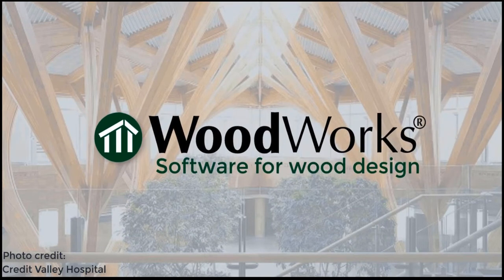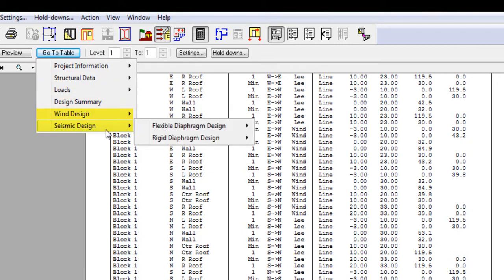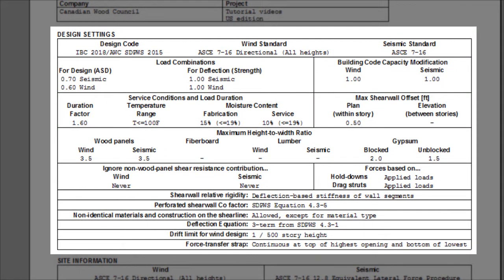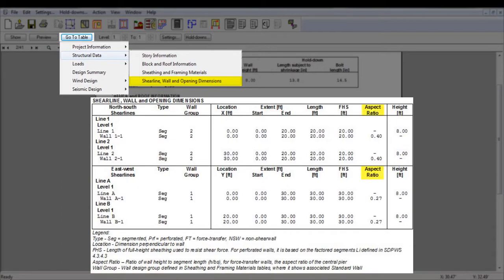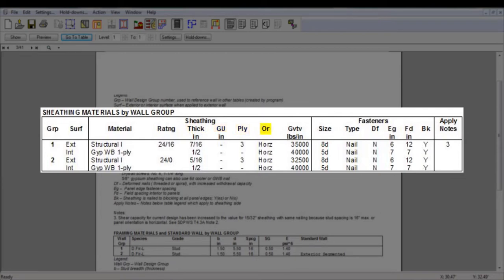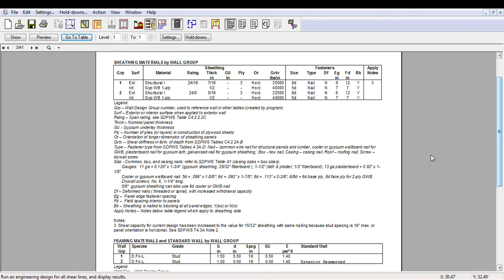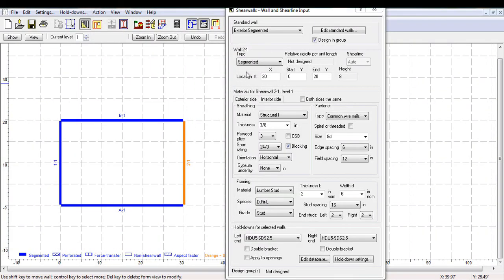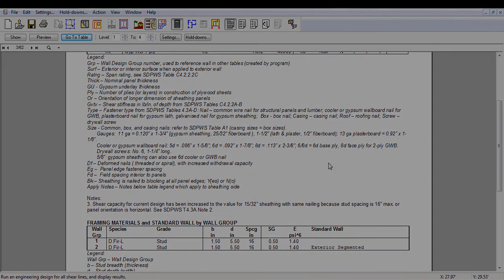🇺🇸 Video 5.1 (Shearwalls US) - Design Results | Project Information and Structural Data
💻  WoodWorks® Shearwalls

1. [0:41]: “Go To Table” feature
2. [1:04]: Design Summary
3. [1:24]: Project information
4. [2:04]: Structural data
5. [2:38]: Structural data - Sheathing and framing materials
6. [4:35]: “If you leave unknowns in the material details, what happens?”
7. [5:03]:  “Design in group” feature

💾  Project File...